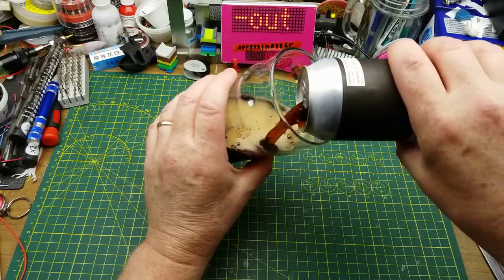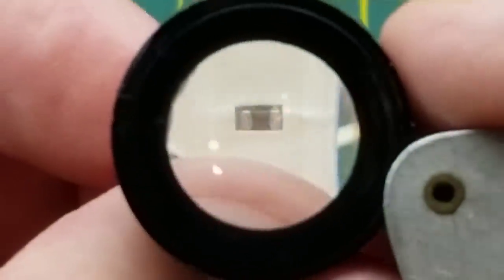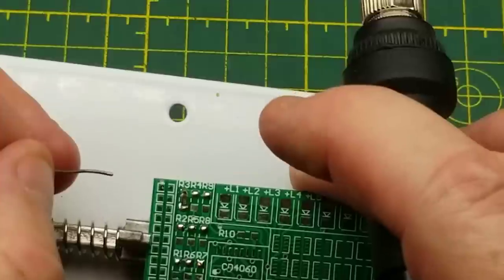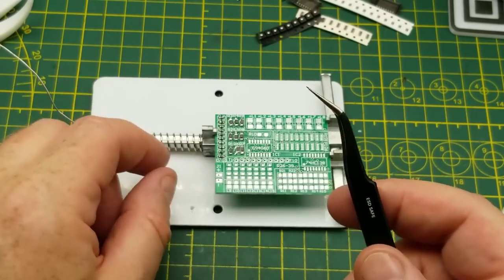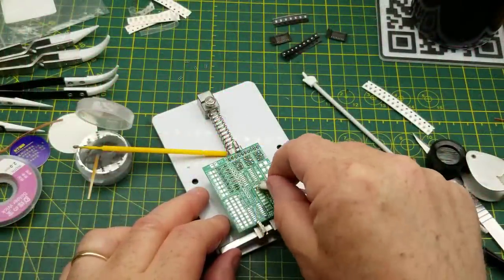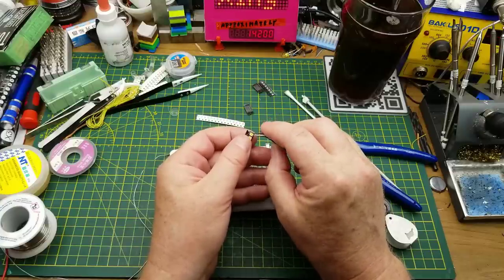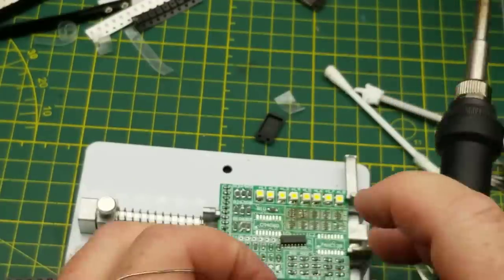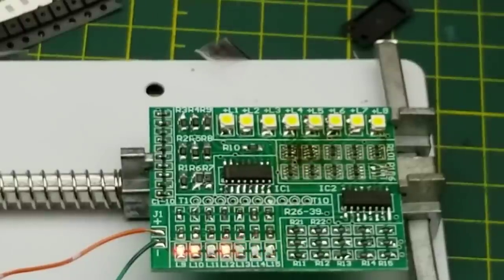Challenging kit build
In an attempt to chill out, I decided to build a kit.

After a false start, It turned out to be a bit more of a challenge than I expected.